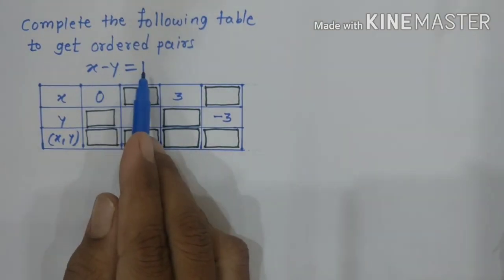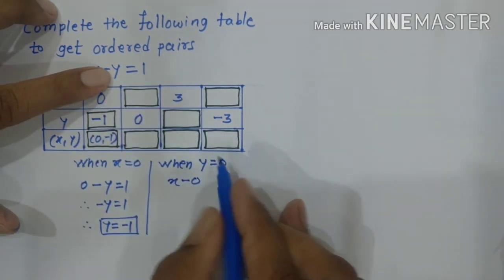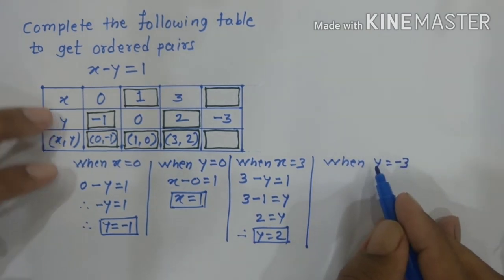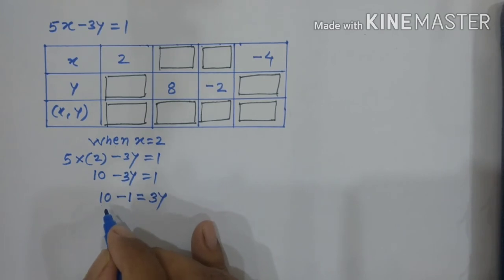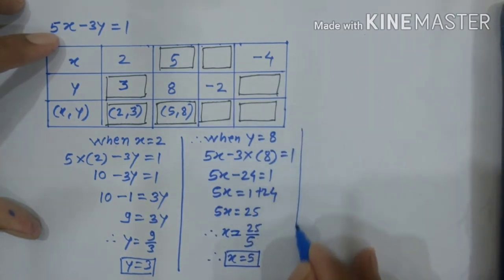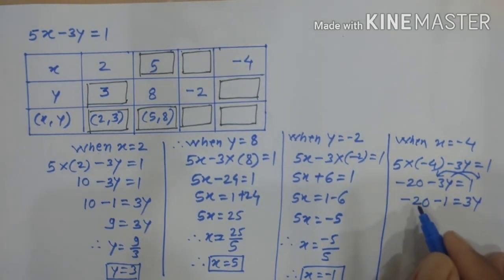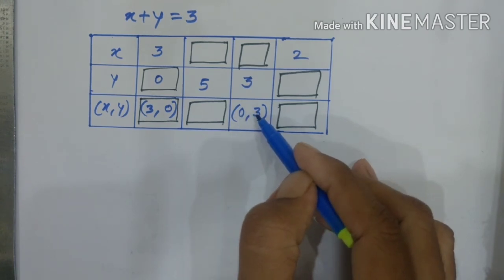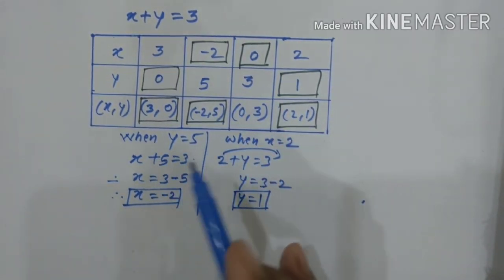Activity : Graphical method of solving pair of linear equation.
The activities explained in this video will be useful for the students to solve simultaneous equations by Graphical method easily